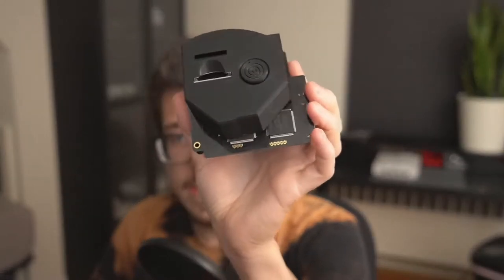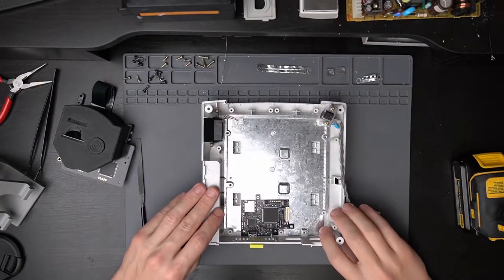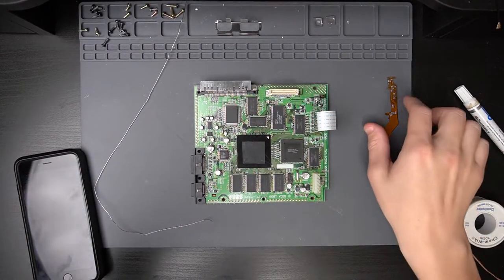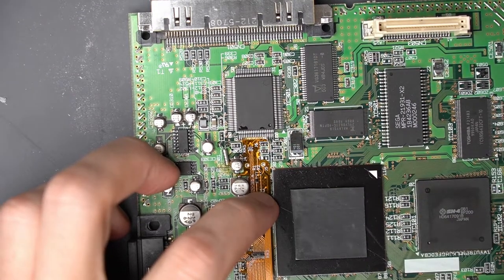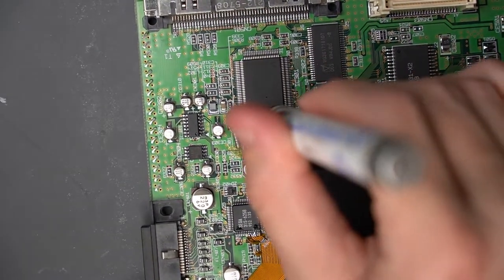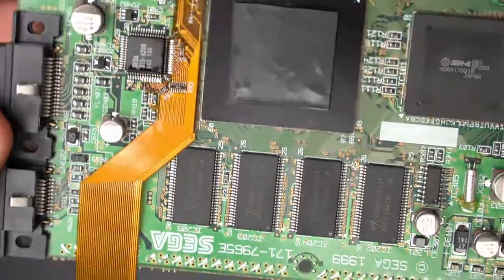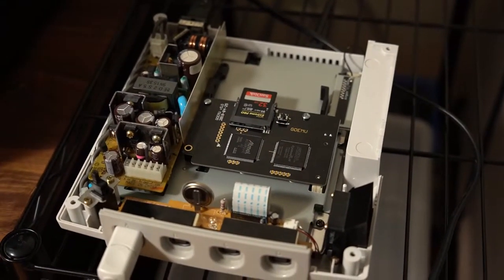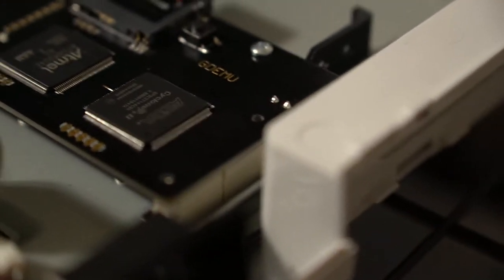DCDigital and GDEMU Install - Ultimate Mods for Dreamcast!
My Dreamcast was collecting dust on my shelf... until now! I finally have the two best mods for the Dreamcast, and together, they form the Ultimate Sega Dreamcast!

The DCDigital is truly the best video mod for the Dreamcast. It doesn't require any additional hardware, just plug in an HDMI cable and away you go! It outputs up to 1080p, perfect for any newer TV.

The GDEMU is an ODE (Optical Drive Emulator) for the Dreamcast that lets you run Dreamcast games from an SD card! Play all of your expensive games without worrying about ruining the disk!

Heat Resistant Soldering Mat
CAMERA GEAR

Chapters:
0:00 Intro
0:15 GDEMU Overview
0:53 DCDigital Overview
2:05 Case Disassembly
2:51 Shield Modification
3:48 Case Modification
6:10 Flat Flex Cable Soldering
15:25 Additional Wire Soldering
16:40 Case Reassembly
17:51 Testing
18:53 Final Thoughts